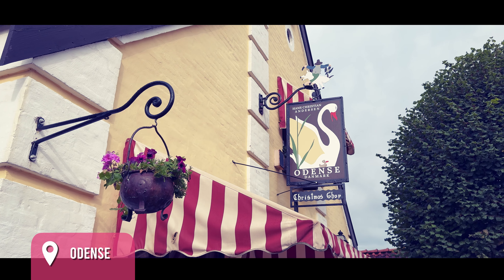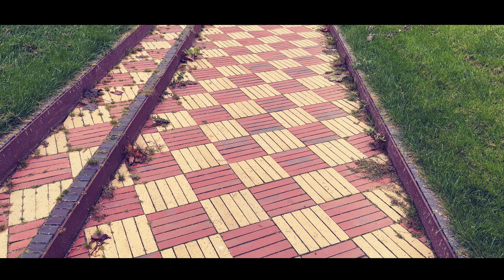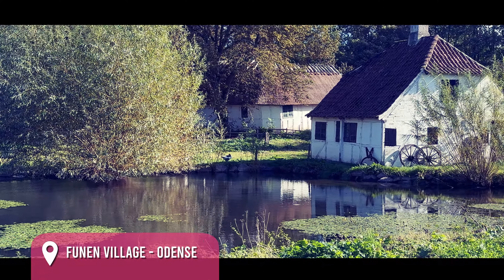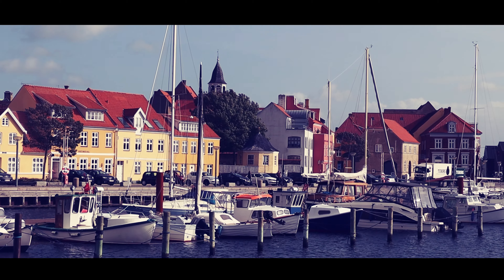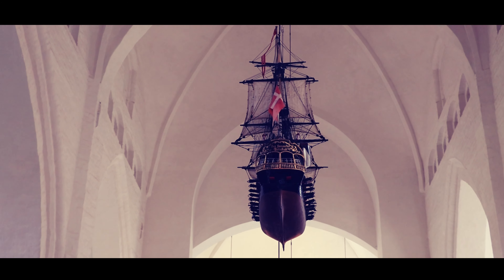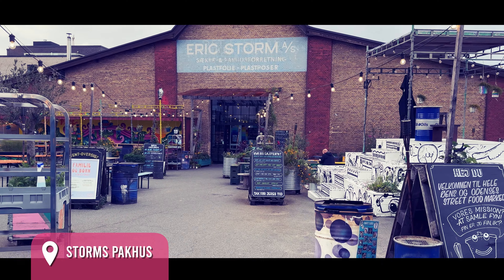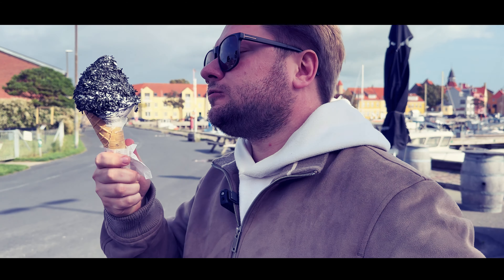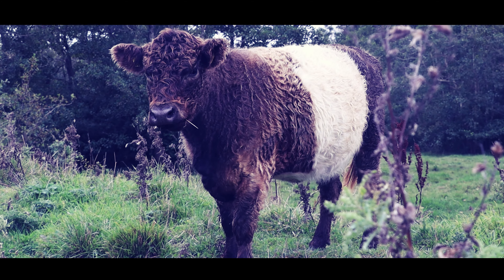Best Things to do on Funen Island, Denmark Highlights In Just 4 Minutes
Best Things to do on Funen Island, Denmark In Just 4 Minutes

Welcome to our guide on the best things to do on Funen Island, Denmark! Join us as we explore the highlights of this picturesque island, known for its charming landscapes and rich cultural heritage. From visiting the fairy-tale inspired Egeskov Castle to exploring the vibrant city of Odense, the birthplace of Hans Christian Andersen, Funen offers a blend of history, nature, and Scandinavian charm. Discover the quaint village of Faaborg and more, and indulge in delicious local cuisine in Odense. Whether you're a history enthusiast, nature lover, or simply seeking a relaxing getaway, Funen Island has something for everyone.

Here on STUFR we stuff our faces with amazing food all over the world. We love traveling the world and discovering new places and cultures. We bring you travel guides, we share new and unique food tips with you and we also love to talk about culture. We hope you enjoy our content.
Tim & Dennis.

𝘿𝙊 𝙔𝙊𝙐 𝙇𝙊𝙑𝙀 𝙎𝙏𝙐𝙁𝙁𝙄𝙉𝙂 𝙔𝙊𝙐𝙍 𝙁𝘼𝘾𝙀 𝙒𝙄𝙏𝙃 𝘼𝙒𝙀𝙎𝙊𝙈𝙀 𝙁𝙊𝙊𝘿?

𝙒𝙀 𝙇𝙊𝙑𝙀 𝙏𝙃𝙀𝙎𝙀 𝙏𝙍𝘼𝙑𝙀𝙇 𝘼𝙋𝙋𝙎 𝙊𝙉 𝙊𝙐𝙍 𝙏𝙍𝙄𝙋𝙎

👍Follow STUFR on Instagram for awesome Travel & Food Tips